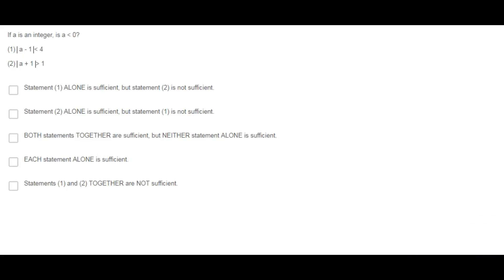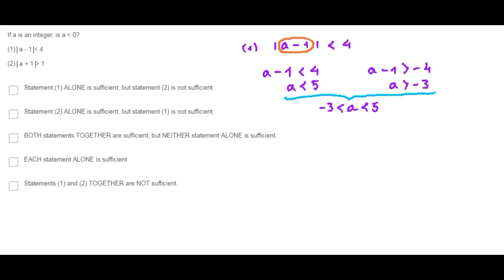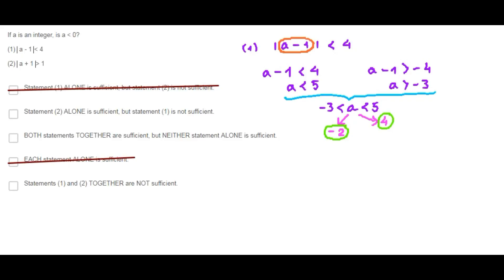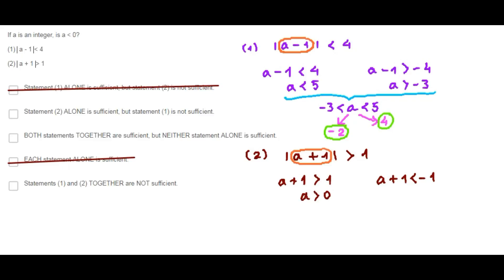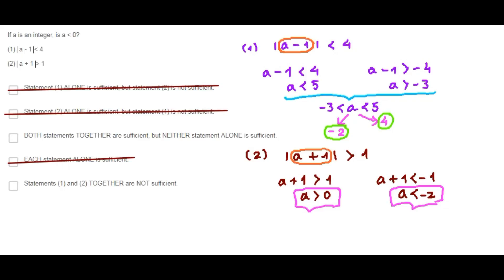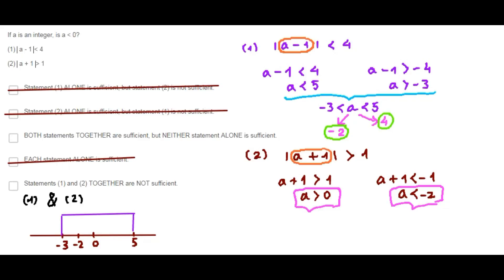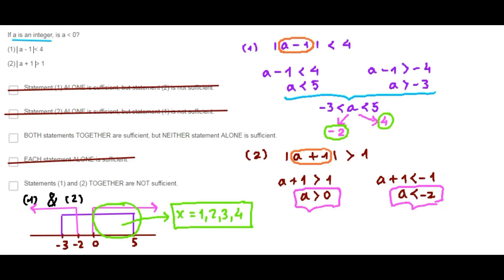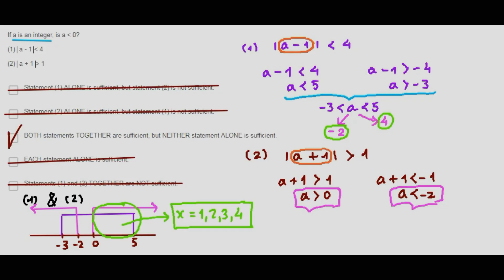MATH TEST 06. Q19. ABSOLUTE VALUE. DATA SUFFICIENCY. ALGEBRA